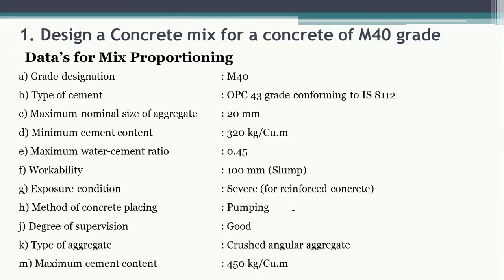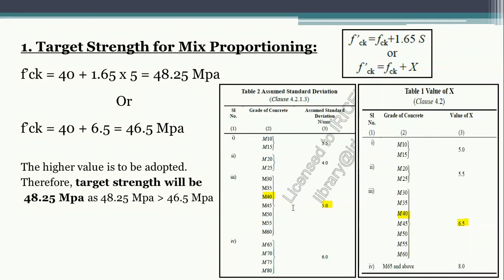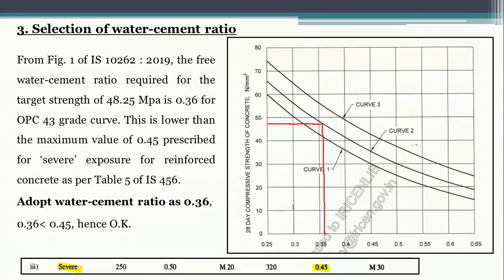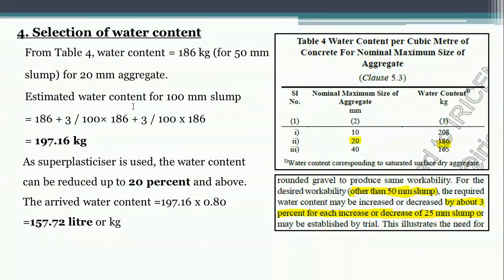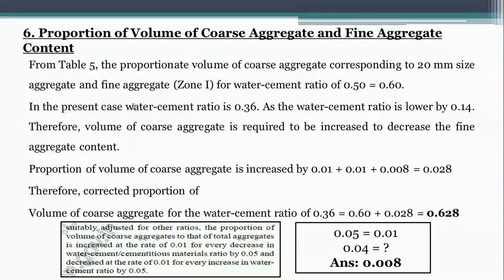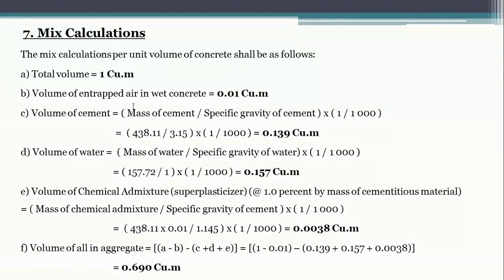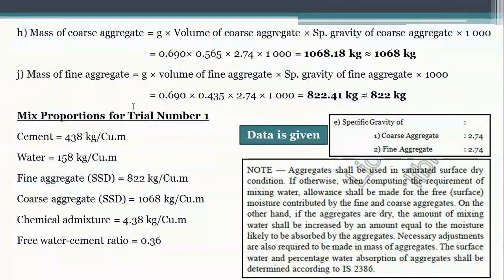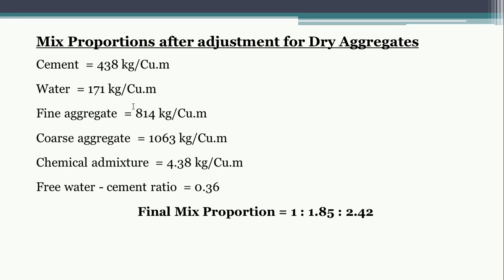Problem on Concrete Mix Proportioning as per IS 10262:2019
In this video, Problem on Concrete Mix Proportioning as per IS 10262:2019 is explained. Check out the video.